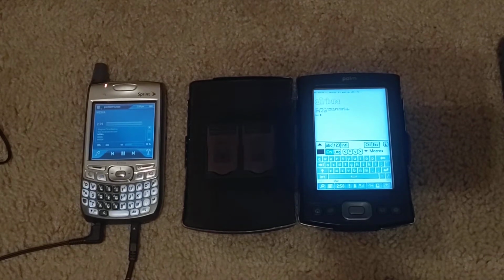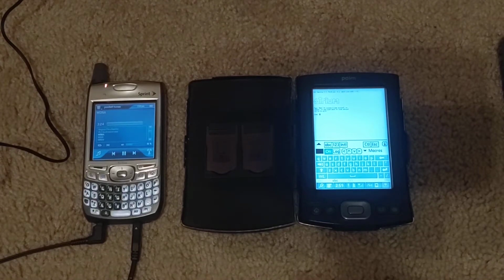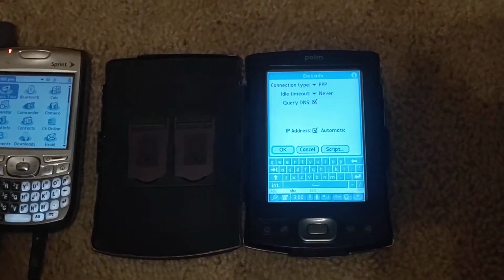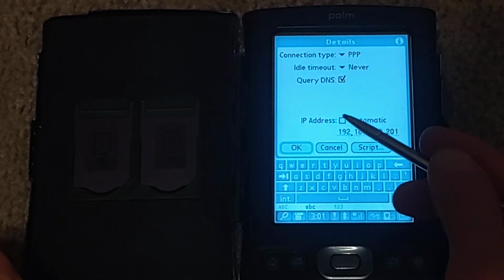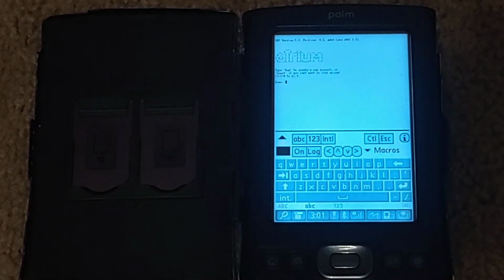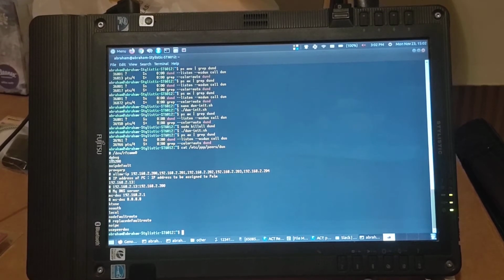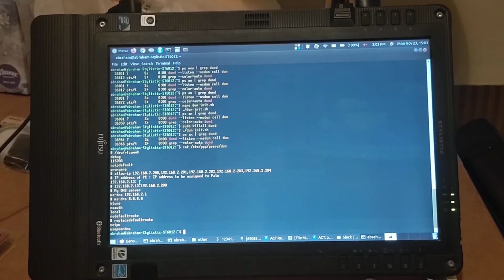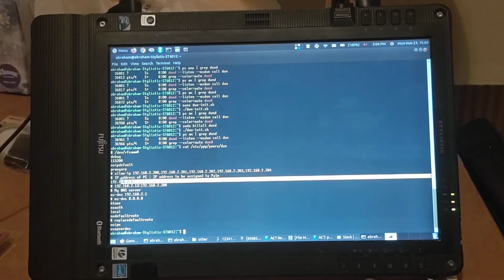How to make simultaneous Bluetooth Dial-Up Networking (DUN) connections (Linux and Palm OS)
Hi all! This is a quick tutorial for setting up multiple simultaneous Bluetooth Dial-Up Networking (DUN) connections between a Linux machine and Palm OS PDAs. The set up steps are mostly identical to the previous BT DUN videos, except for 1) not setting a remote IP address on Linux and 2) manually setting destination IPs within the WiFi/ethernet subnet on the destination Palm devices.